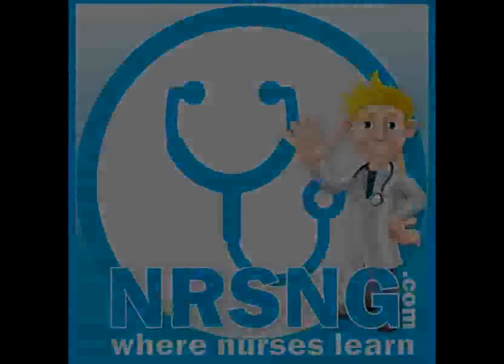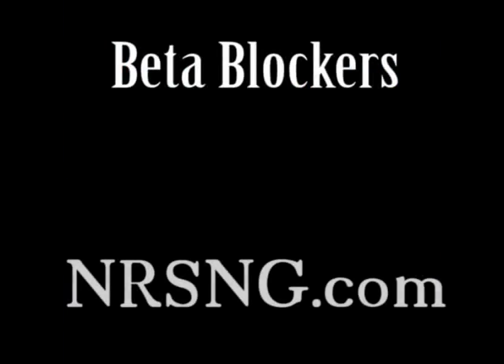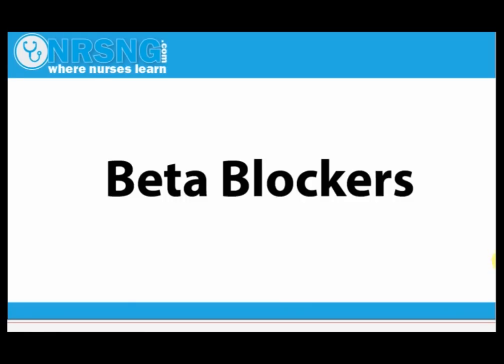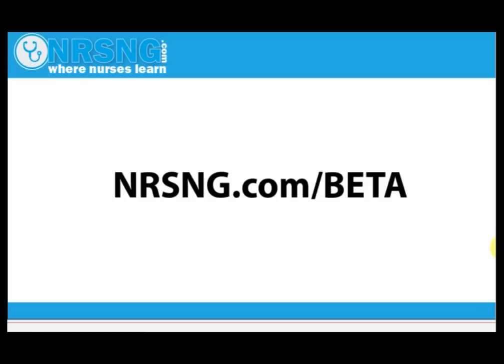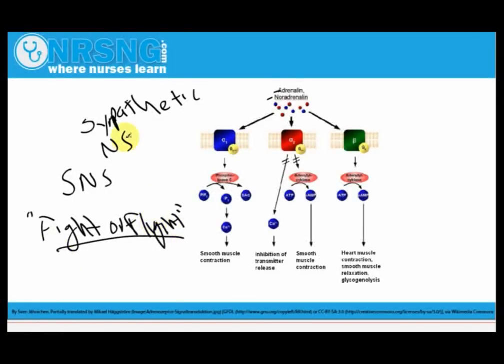Beta Blockers Demystified | Action | Blood Pressure Meds | Nursing Pharmacology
In introduction to Beta Blockers, their method of action, side effects, and nursing considerations.  This video will introduce you to the basics of B1 receptor blockers like metoprolol and others.